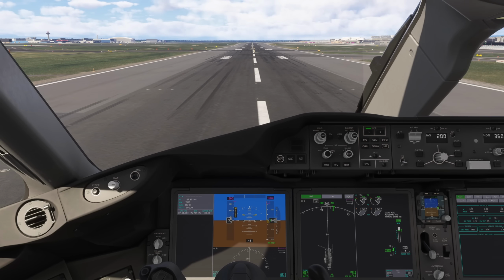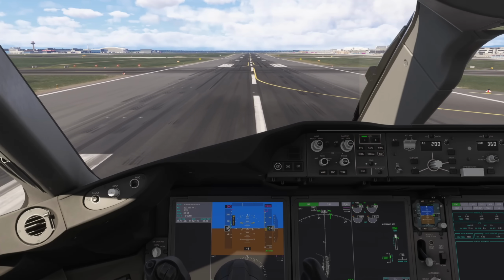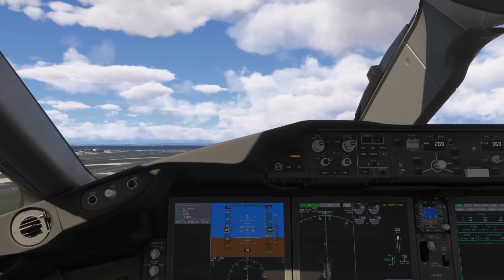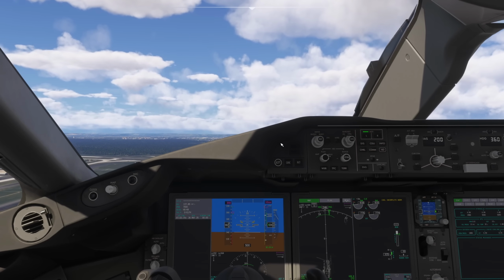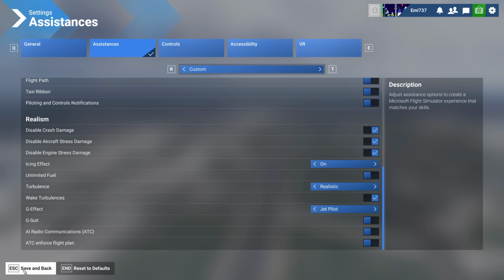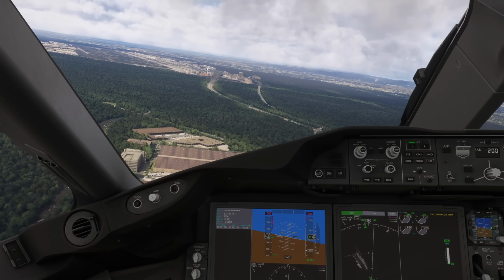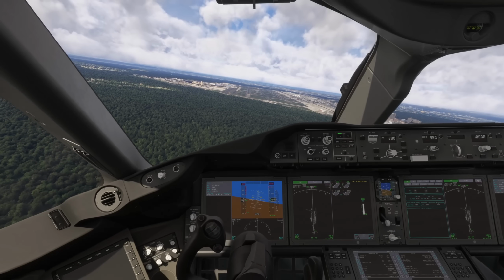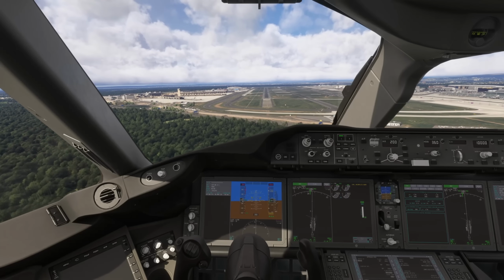"Realistic" Turbulence in Flight Simulator 2024 - How good is it? And how does REAL turbulence feel?